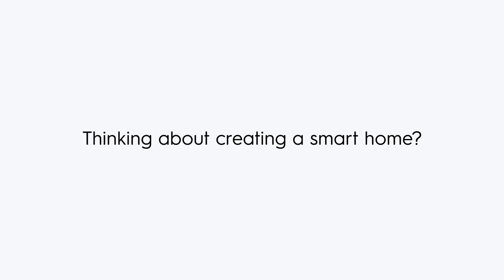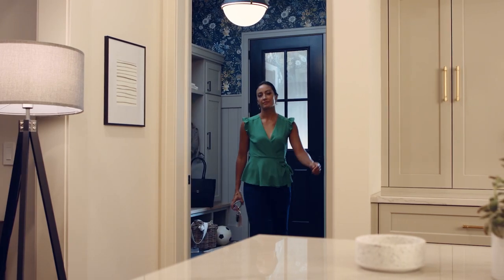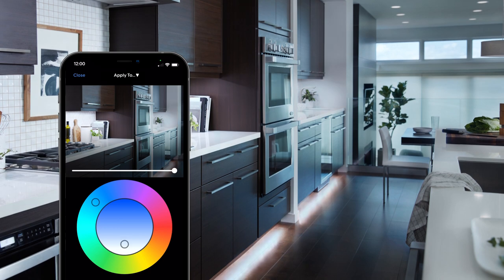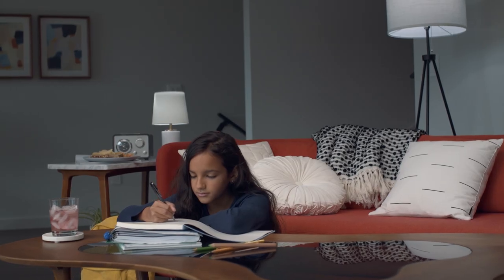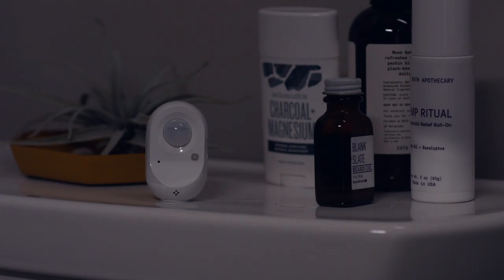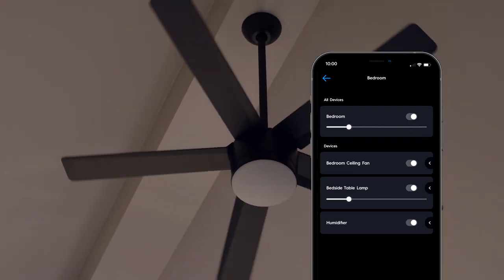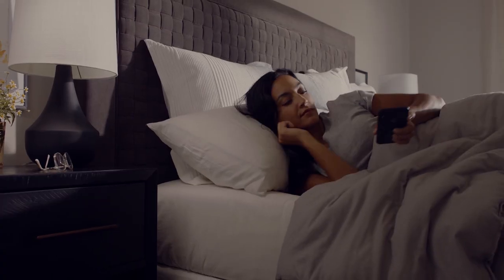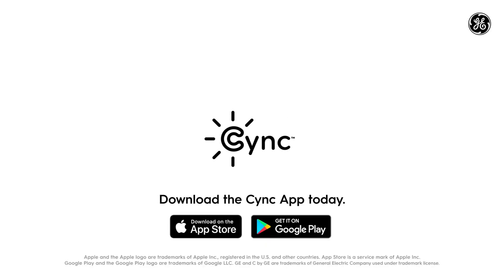GE Lighting, a Savant Company -- CYNC App Overview